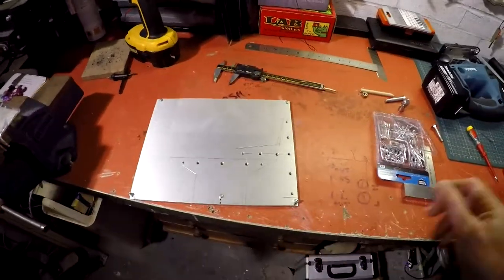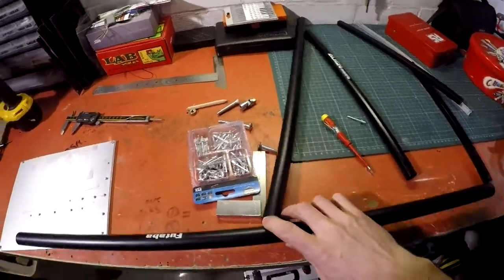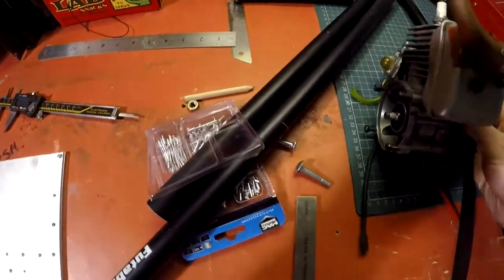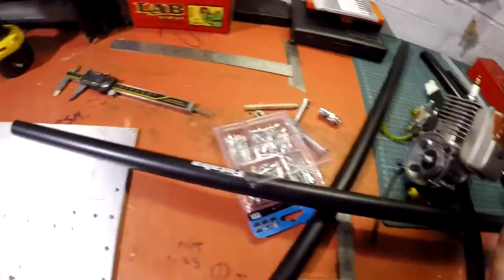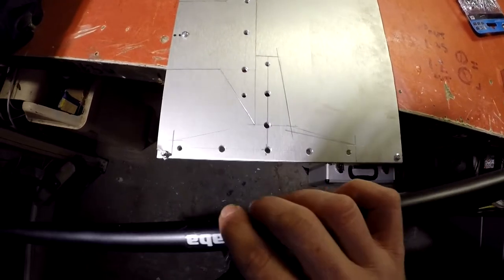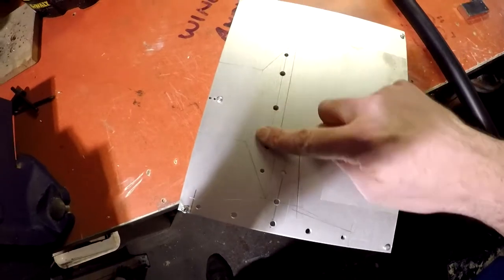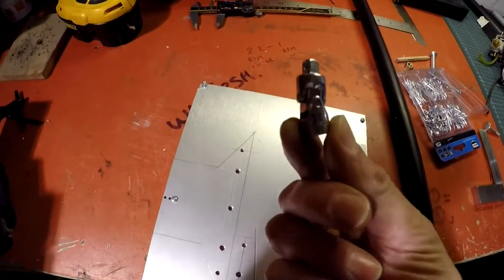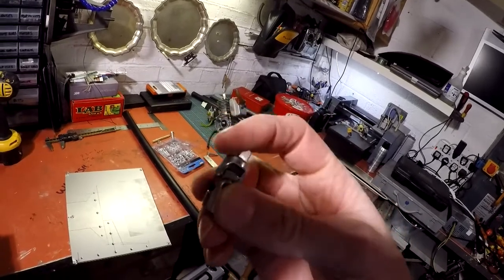Scratch built Petrol RC Autogyro. Part 1.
Follow my first RC autogyro build as I document it IN REALTIME.
I will be building it from scratch without any plans, armed with a head full of info dredged from the internet. Will it fly? Find out Soon.